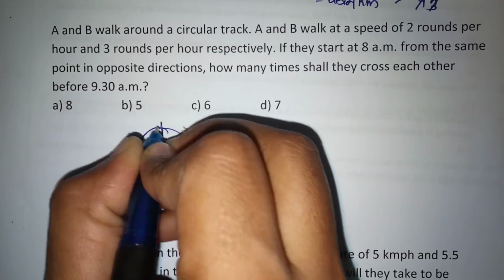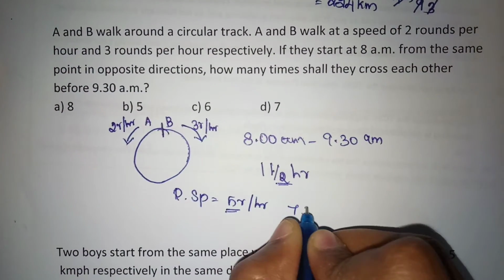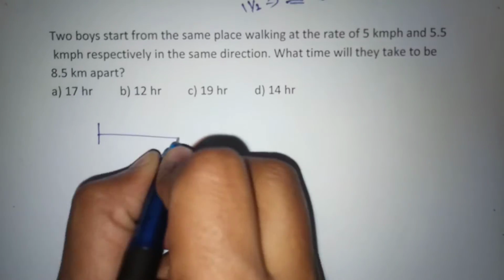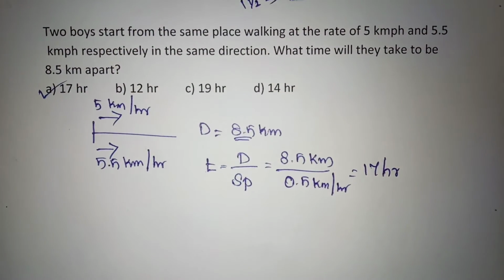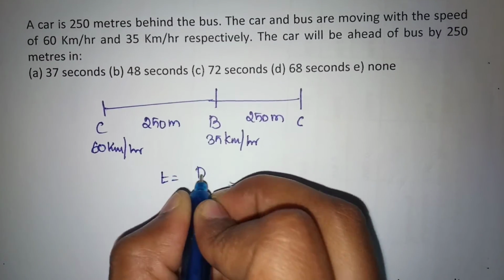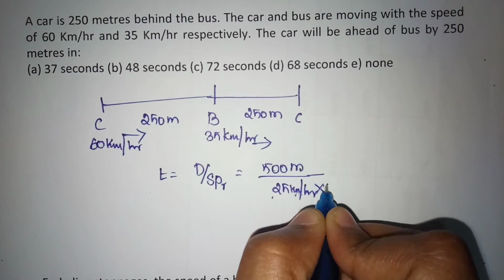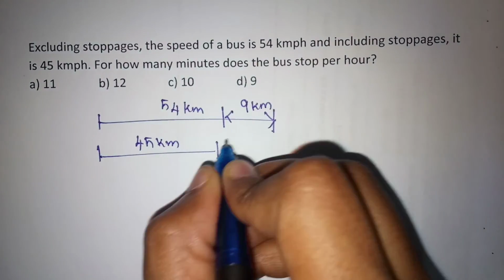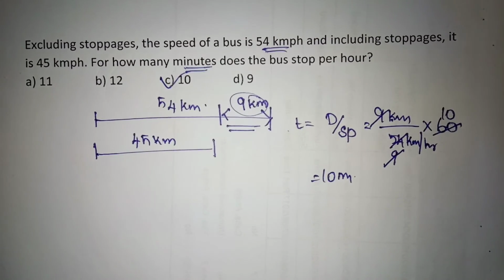Lockdown Quantitative Aptitude-Time Speed and Distance-Level 1 Problems-English